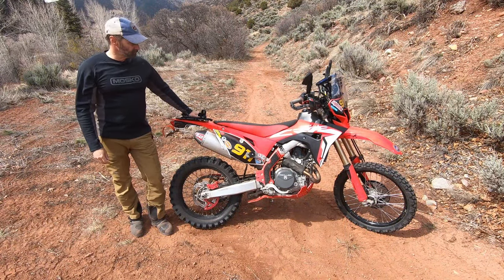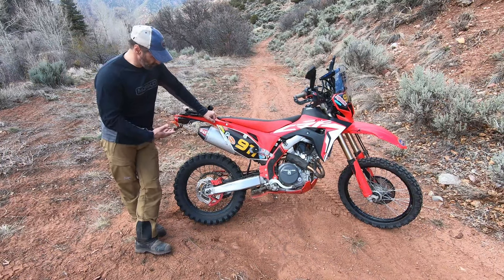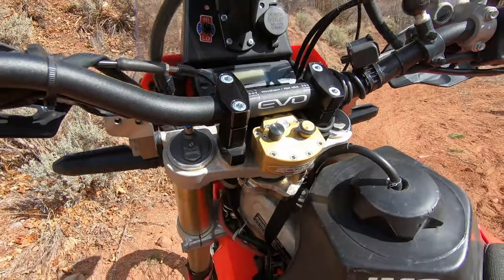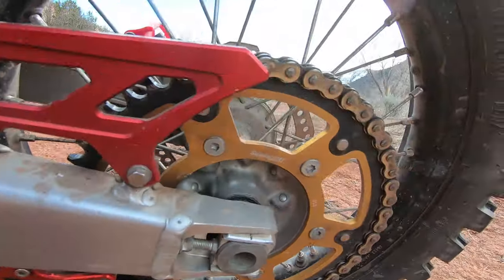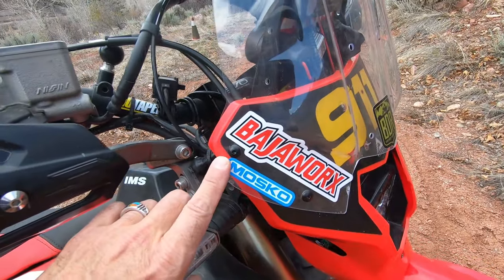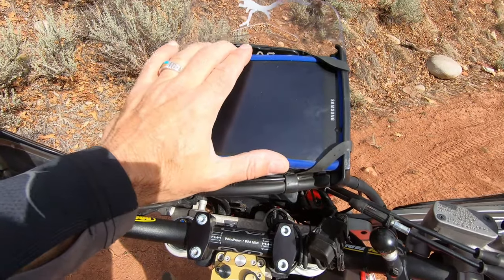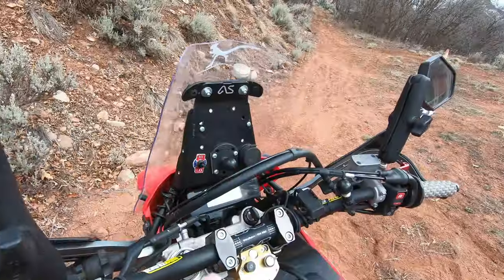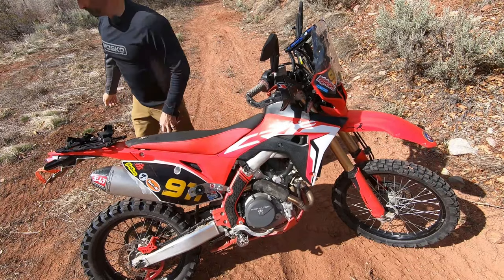CRF450L Rally Style Nav Tower Build And What Do You NEED To ADV?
My CRF450L Nav Tower Build. Adventure Spec Nav Tower with a Bajaworx KTM windscreen, Samsung Tab A "GPS" and some other necessities for Adventure riding. Let's review. Also some non necessities while we wait for the Baby Honda Africa Twin. Hey Honda, I have a few suggestions.

Adventure Spec Nav Tower and Radiator Guard
AXP Extreme Skid Plate
Bajaworx Windscreen
Motoz Rallz Tires
Rekluse Radius CX Clutch
Renthal Front Sprocket
SuperSprox 52T Rear Sprocket
D.I.D. ERVT 520 Chain
Yoshimura RS4 Exhaust
Tokyo Mods Vortex ECU
San Diego Power House Thermostat Delete
Skaggs Rack
Flatlands Racing Tail Tidy
Scots Steering Damper
IMS 3 Gallon Tank
Twin Air Filter
Seat Concepts Comfort XL
Zeta Levers, Chain Guide, Heel Plate,
          Front Sprocket Cover, Bash Guards
Stegz Pegz
Pivot Pegz
Race Tech 6.0 Shock Spring
Baja Designs Squadron Pro/S2 Headlight Kit
Double Take Mirrors
Acerbis Frame Guards
Pro Taper Handle Bars and Pillow Grips
Tusk Grip Heaters
G2 Ergonomics Throttle Tamer
Mosko Moto Reckless 80 and Hood 5 Tank Bag
etc...